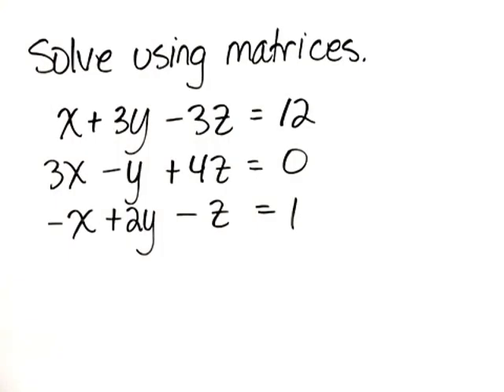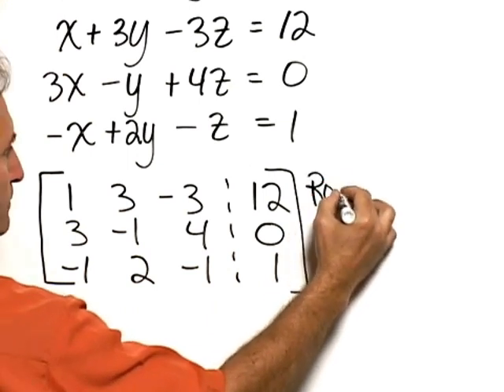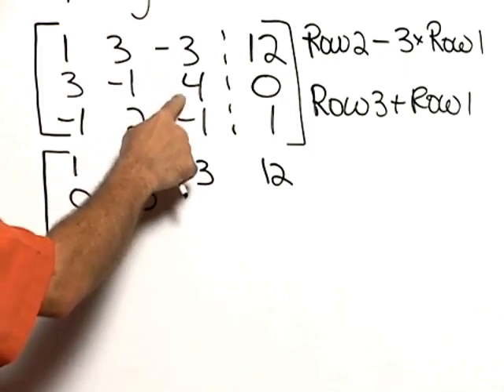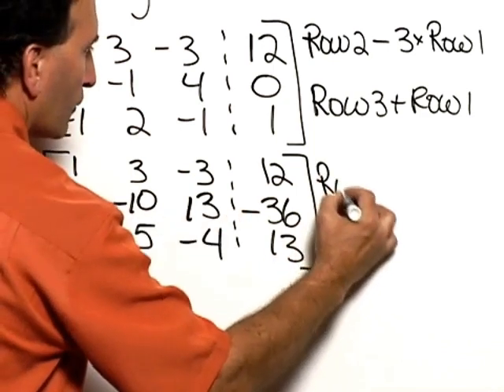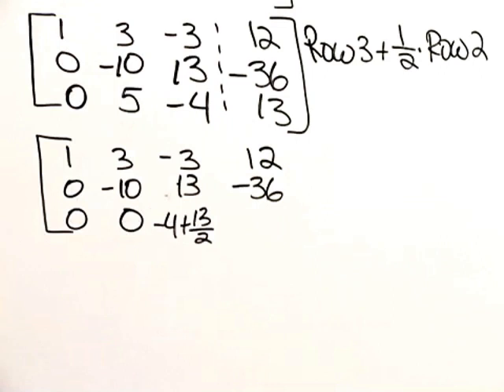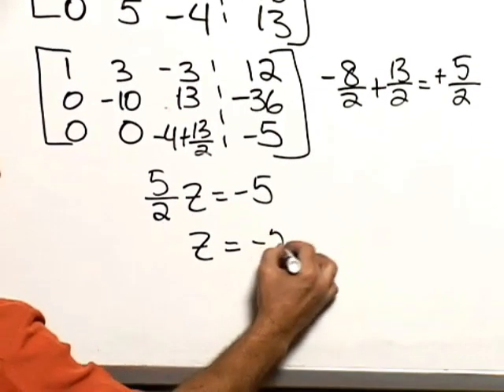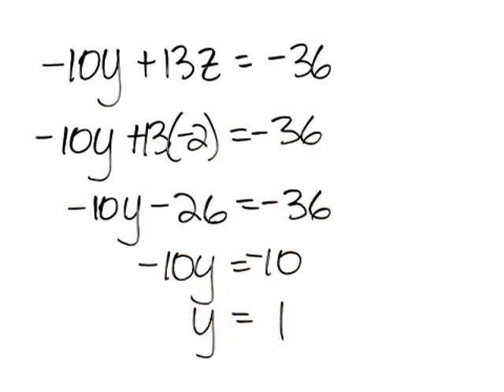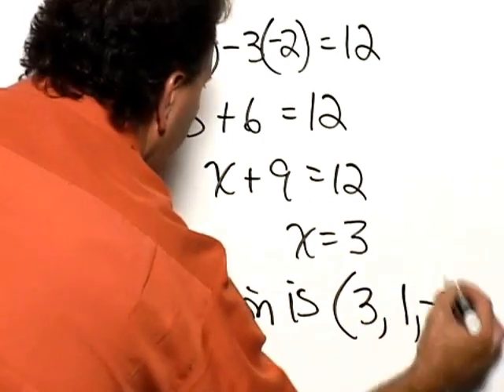Bittinger ElemInter C&A Ch8 Ex 15